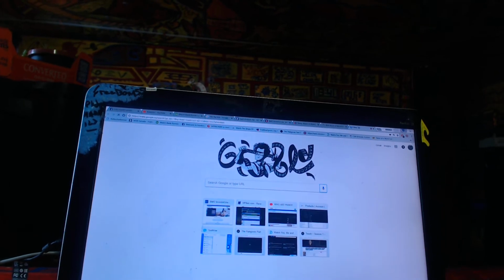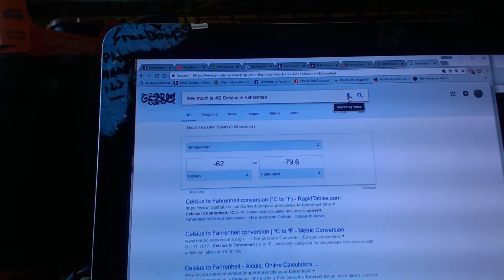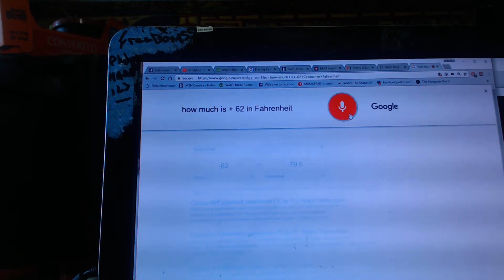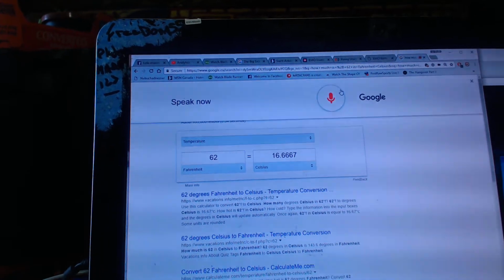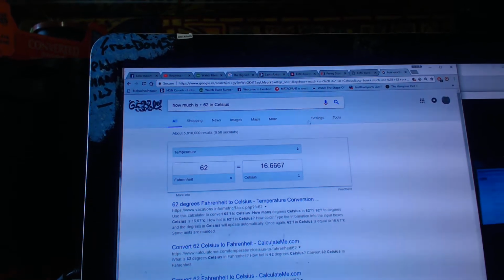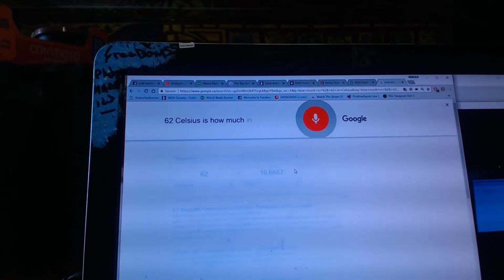SIX TWO TWO SIX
ROTATION OF FOUR TO GO IS TO COME. BROTATION AROUND THE POLE AS THE MOON BECOMES MIDDLE EARTH ..FLIPPED INSIDE OUT AS TORUS THE MOON IS AT THE HEART THE MOON IS IN THE SKY CYCLES OF 6226 OR 8228 .. BHOW WHY THESE NUMBERS 6 IS THREE PARTS OF EIGHT EIGHT ENVELOPS ALL OF SIS PLUS THE QUARTER..1.25X 288=360 BUT INSIDE OF 360 IS ONE ENLARGE THE DAY YEAR 1=1 AREA AND SPACE 1123 7 OPENS BC 3+2=5 ELECTRIC MOVES IT IN SEVEN THE MOON POWERS UP.. BUT WHICH MOON...5+3=8 HEAVEN 8+5=13=4+% IN THROUGH AND ..OR JUST THE SUNS POWERS WITH THE MOON.. HOW DO WE RUN ENGINES...CARS PERHAPS.. ENERGY STARTER TO MOTEUR AND THE GAS IGNIGHTS OF THE SPARK PLUGS THAT SEND THE ENERGY POWER THE SPARK TO THE VALVES MOVING TO THE PISTONS HORSES THROTTLE GO